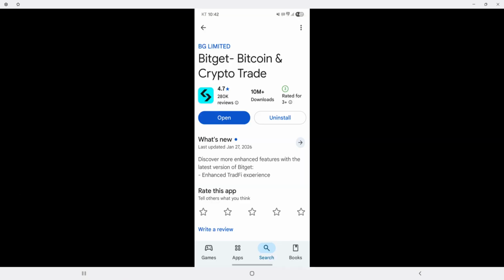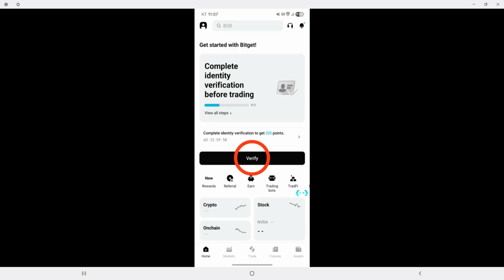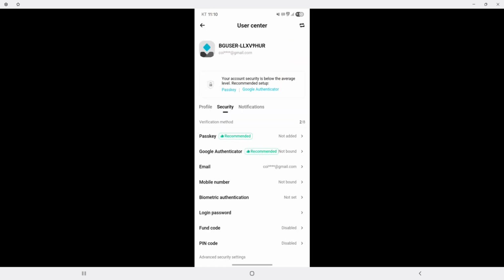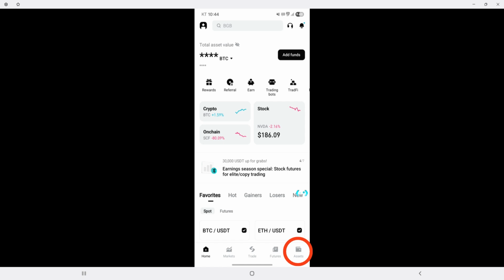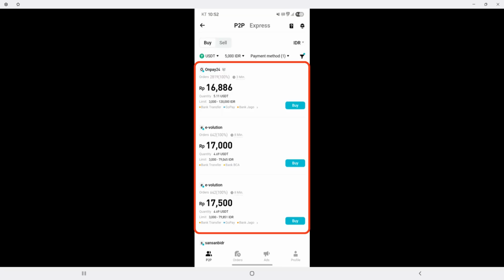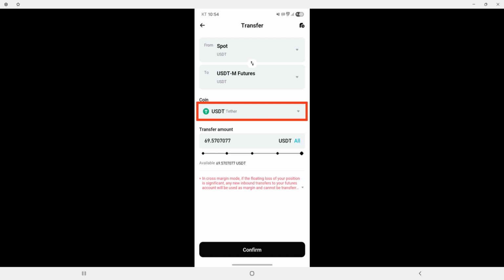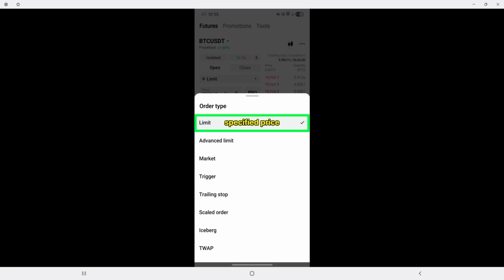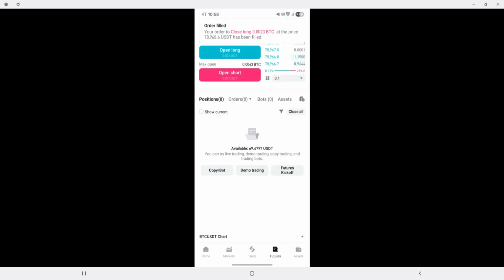Bitget Tutorial for BeginnersㅣCreate Account, P2P Trading & Futures Trading (2026)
🙌 Welcome to this Bitget Tutorial for Beginners, a step-by-step guide designed to help new users understand how the Bitget crypto exchange works. If you’re new to cryptocurrency trading platforms, this tutorial will walk you through the essential features of Bitget so you can confidently start exploring the exchange!

🕹️ Bitget Tutorial Time Stamp
00:00 Intro
00:17 Create Bitget Account + Bitget Referral Code
04:06 Purchasing Crypto with Bitget P2P Trading
06:39 Getting Started with Bitget Futures Trading
09:36 Outro

✨ This Bitget tutorial for beginners focuses on helping new users understand the platform structure and main features quickly. Learning how the exchange works first can make it much easier to approach crypto trading with confidence.